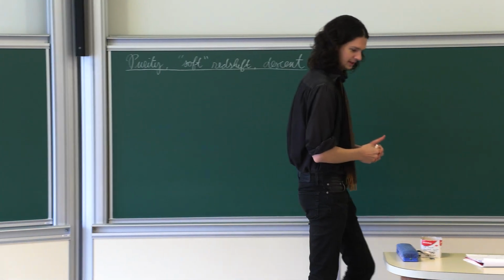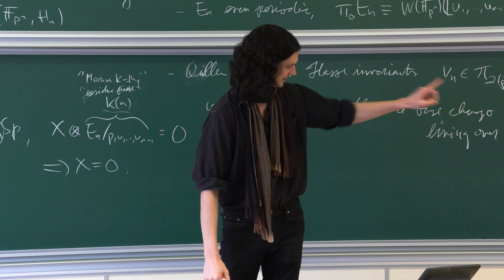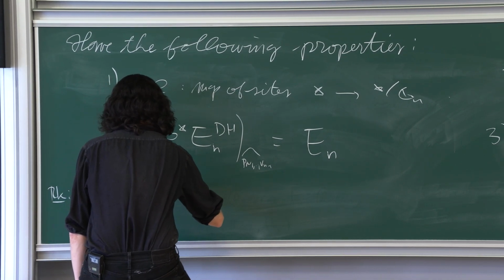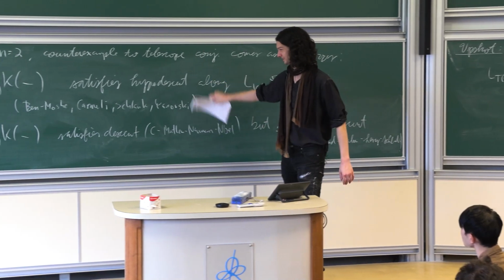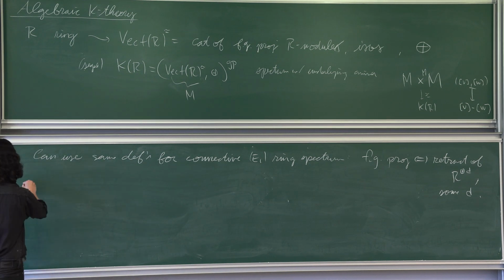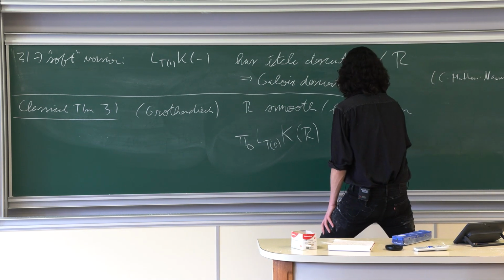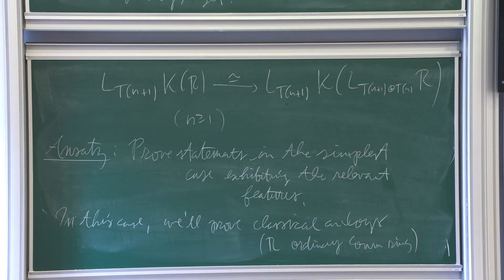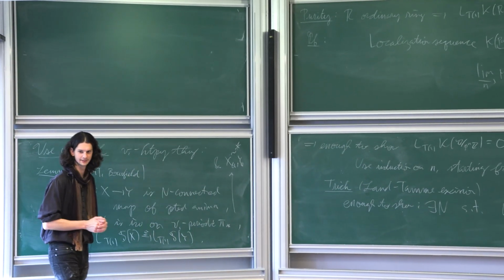Dustin Clausen - 2/4 Algebraic K-theory and Chromatic Homotopy Theory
The most universal kind of linear algebra is based not on abelian groups, but on homotopy-theoretic objects known as spectra. According to chromatic homotopy theory, one can systematically organize spectra into periodic families.  On the other hand, a natural source of spectra is provided by algebraic K-theory, a highly refined cohomological invariant of rings (or schemes, etc).  This leads to the subject of this course: the interaction of the chromatic theory with algebraic K-theory.  The story begins with classical theorems of Thomason, Mitchell, and Hesselholt-Madsen.  Bold generalizations of these theorems were conjectured by Rognes and Ausoni-Rognes, under the umbrella term of "redshift".  Several of these conjectures are now theorems due to recent work of many people.  Remarkably, this work has applications to "pure" chromatic homotopy theory: Burklund-Hahn-Levy-Schlank used it to settle (in the negative) the "telescope conjecture", the last of Ravenel's conjectures.

Lecture 1: Introduction to chromatic homotopy theory.

Lecture 2: Descent and "soft redshift".

Lecture 3: "Hard redshift", a.k.a. the Lichtenbaum-Quillen property.

Lecture 4: The telescope conjecture.